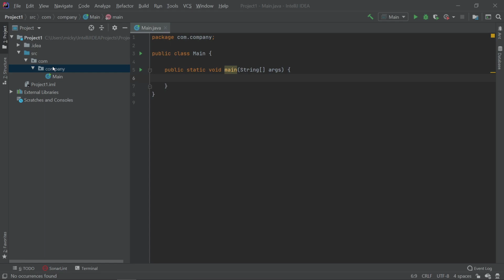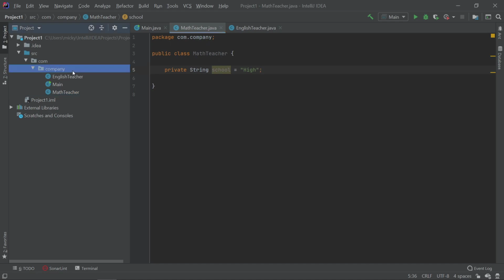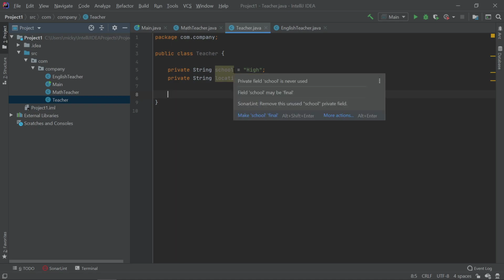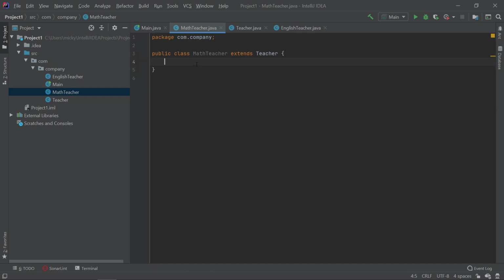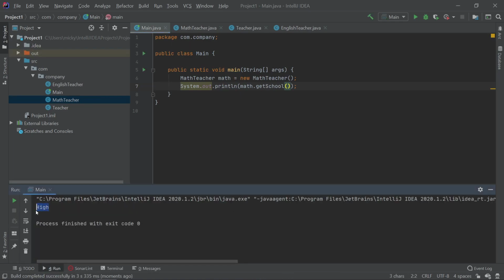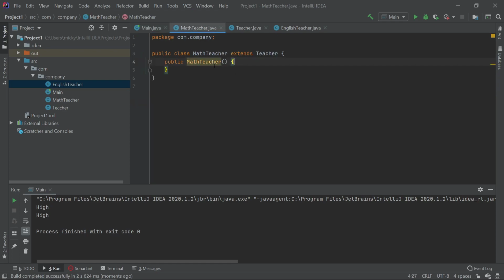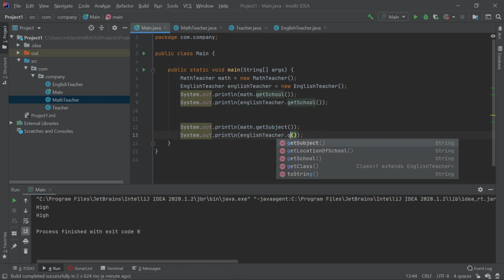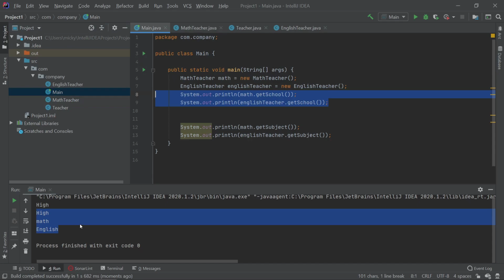Java For Beginners: Extends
Hey Guys starting a new series here giving you a quick and simple tutorial on all things Java. In today's episode I will be discussing classes and how and why you should use them.

Please give some suggestions on the next video.